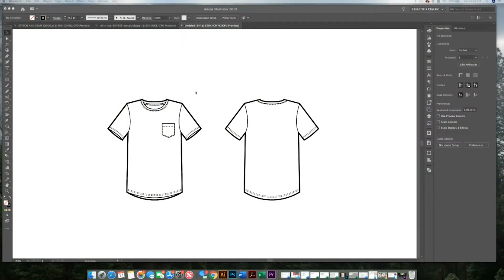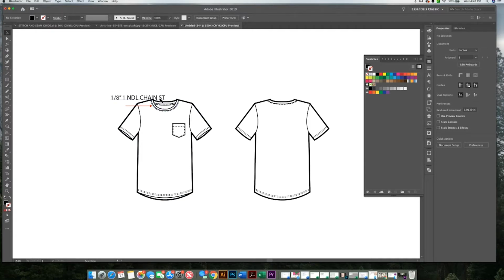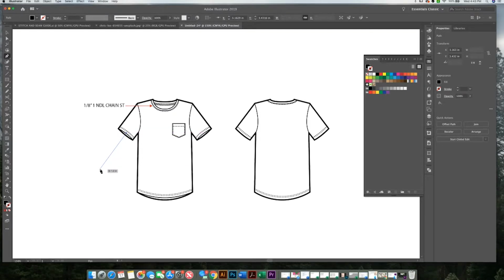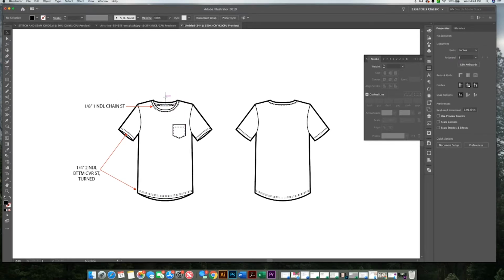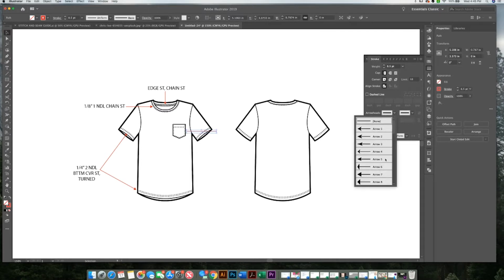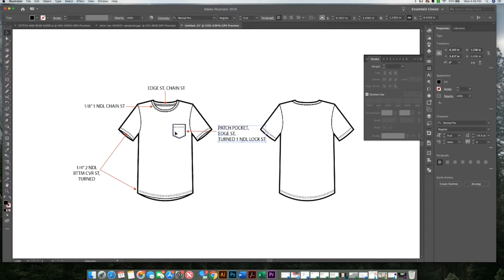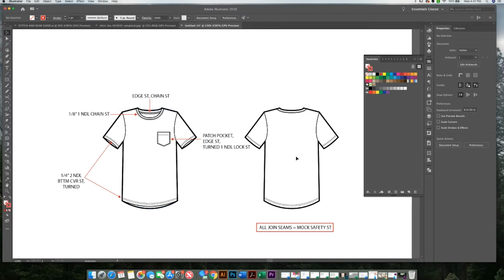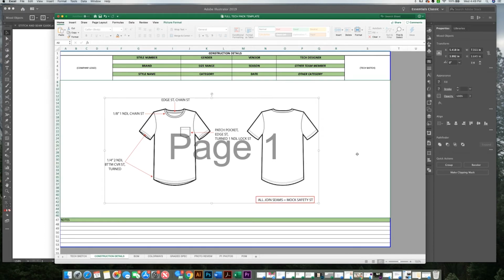DIY Technical Callouts for your Tech Pack + Learn All About Stitch and Seam Types!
Learn good practices for writing callouts, how to format them, and how to add them to the sketch. I will give a basic overview of garment construction so you can feel confident when talking to your factory. Save time and skip the DIY with my Stitch and Seam Guide + Construction Callout Cheat Sheet in the shop on my website. I offer all of my content for free, no email required, so a little bit of sharing goes a long way! If you found this helpful, please consider liking, commenting, and sharing it with your fellow creatives.

00:11 – DIY Technical Callouts (Introduction)
01:26 – Callout Formula
02:56 – Learning Stitch Types
06:42 – Garment Construction Overview
09:48 – How to Add Callouts to the Sketch